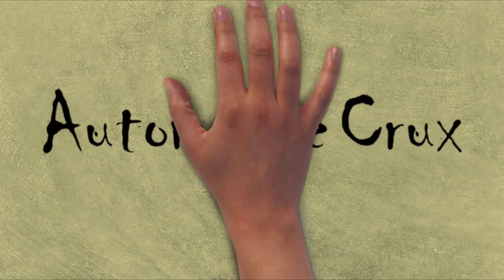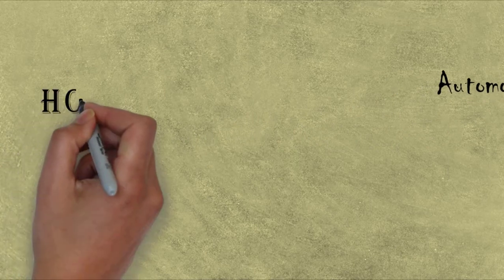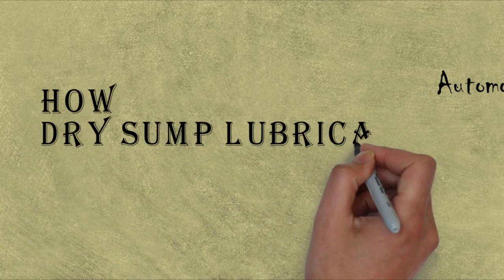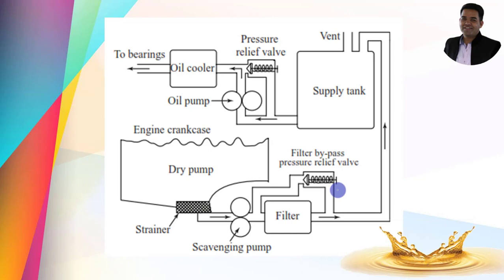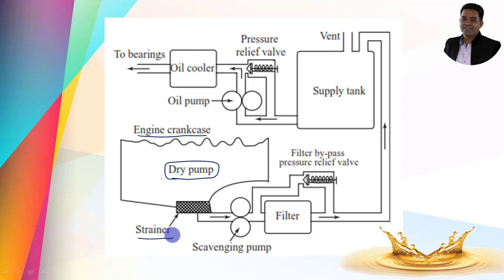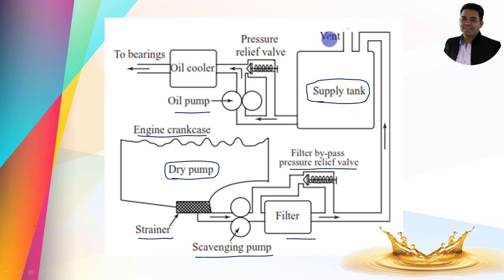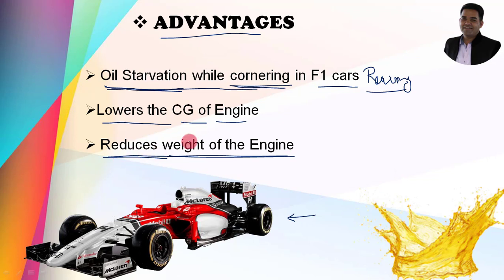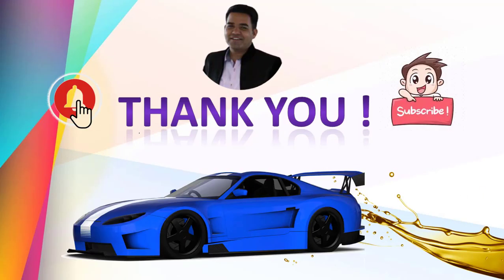HOW DRY SUMP LUBRICATION SYSTEM WORKS?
The dry sump lubrication system is mainly utilized in racing cars and few high ended cars where the performance of the car matters only.
unlike the wet sump lubrication system, in the dry sump lubrication system, the engine crankcase remains complete empty and lubricating oil is stored in separate reservoir called a supply tank. the dry sump lubrication system overcomes the problem of oil starvation which occurs in formula 1 racing cars while cornering.it utilizes the scavenging pump which has a higher capacity than the regular oil pump.

If you like this video, don't forget to subscribe to my channel and click on the bell icon next to the subscribe button, So you will get all the notification about upcoming stuffs.
if you have any query/comments, you can write in the comment section below. STAY TunneD

Thanks!